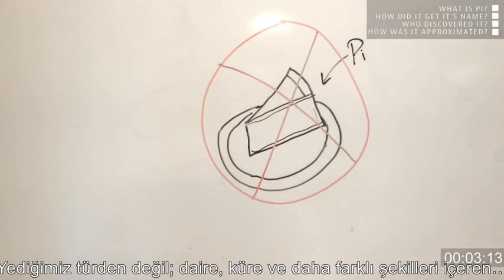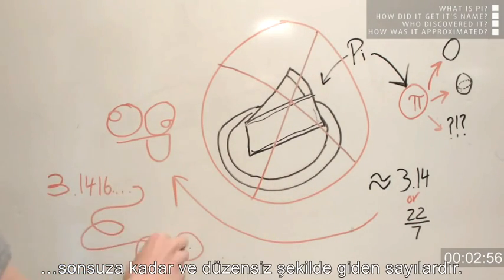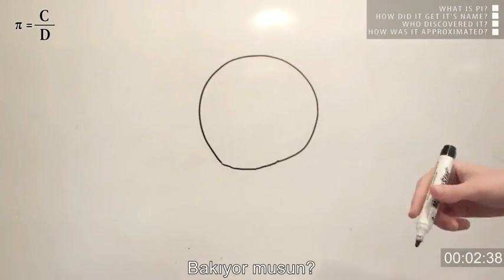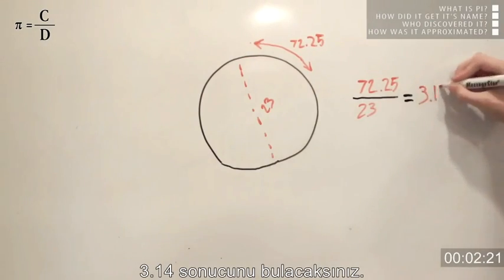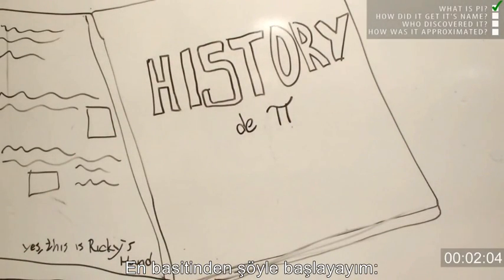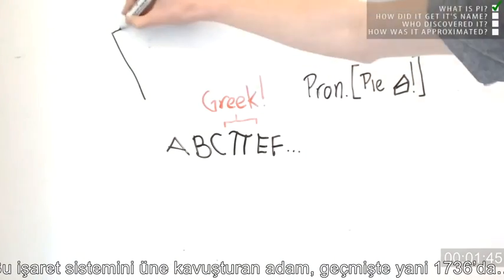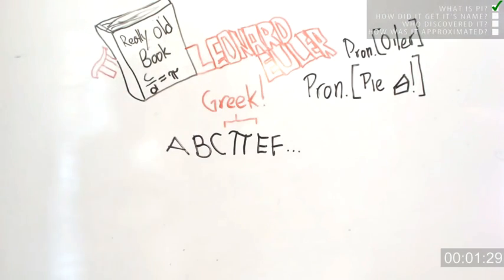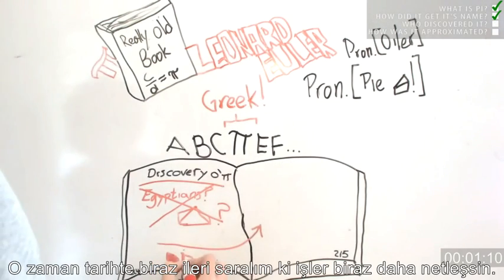Pi Sayısının Tarihi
Richard Bew tarafından hazırlanan video da Pi sayısının tarihinden 3.14 dakikada anlatılmaya çalışılıyor. ODTÜ Matematik Topluluğu çeviri ekibi tarafından eklenen alt yazısı ile sizlerin beğenisine sunuluyor.
Not: 14 Mart Dünya Pi Gününüz Kutlu Olsun